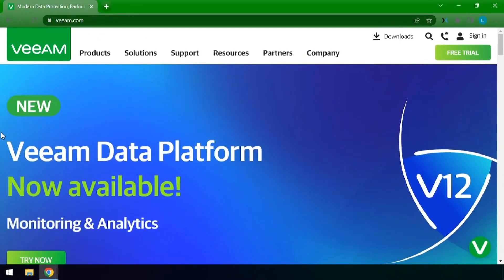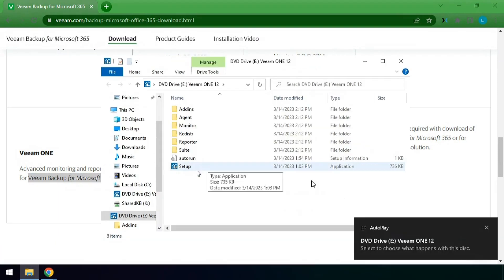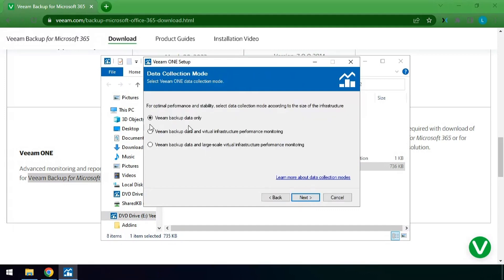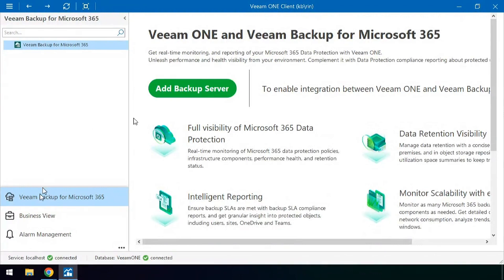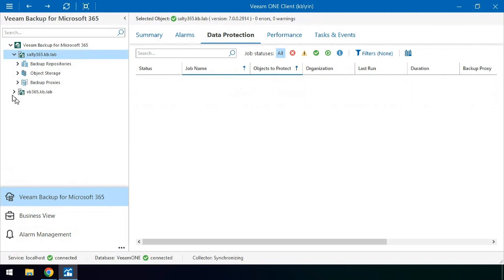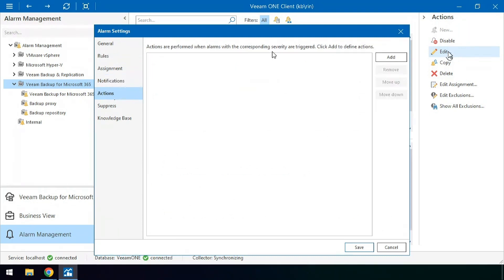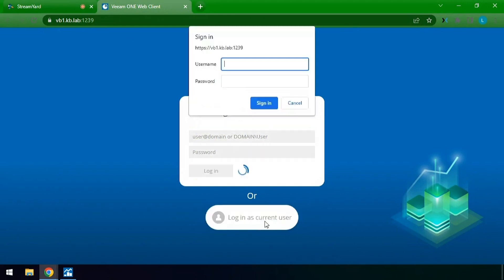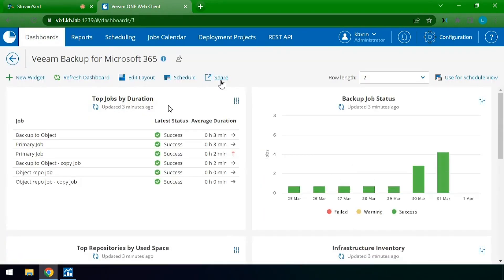Veeam Backup for Microsoft 365: Installing Advanced Monitoring with Veeam ONE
In this video, you will be guided through the Veeam ONE v12 installation process to enable advanced monitoring and reporting of Veeam Backup for Microsoft 365 v7.